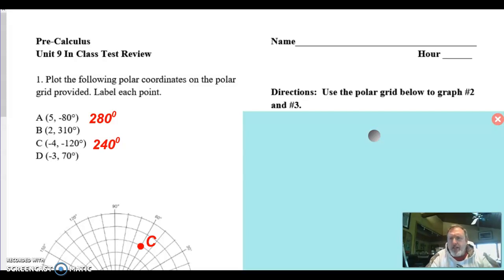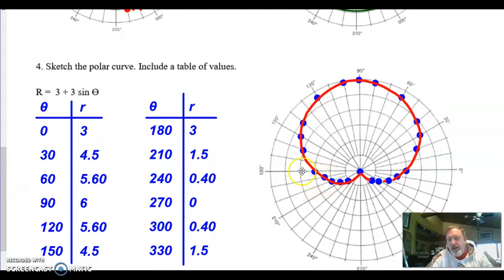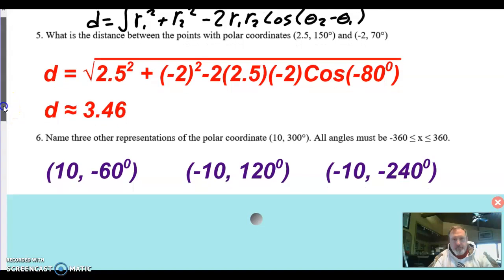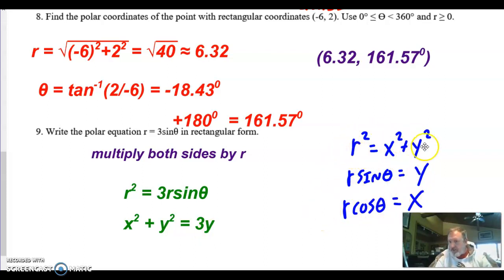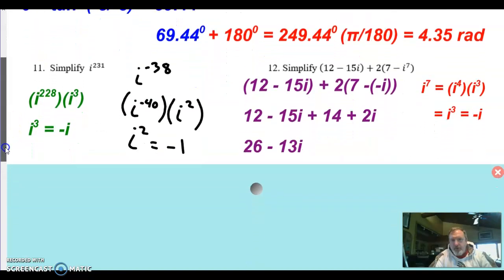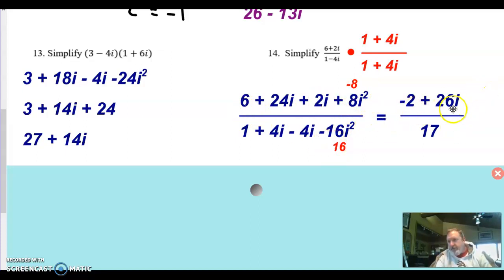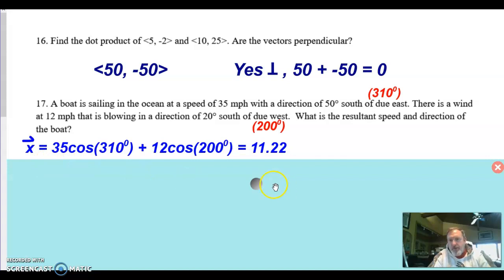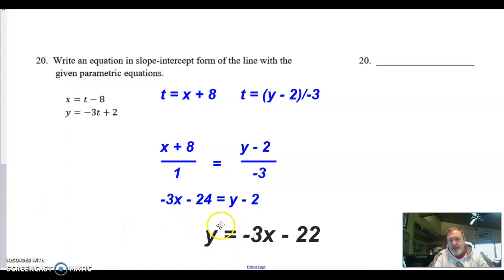Pre-Calc Unit 9 Test Review